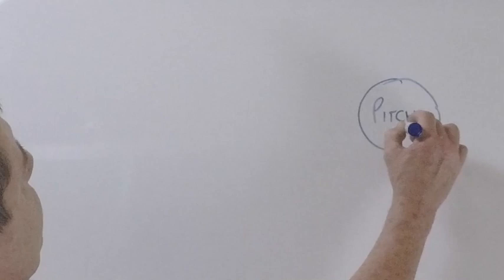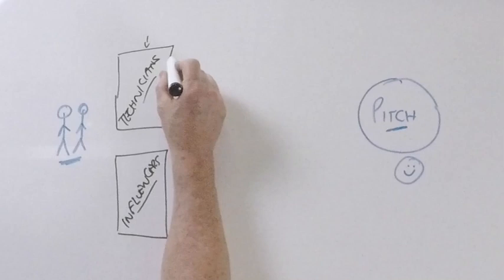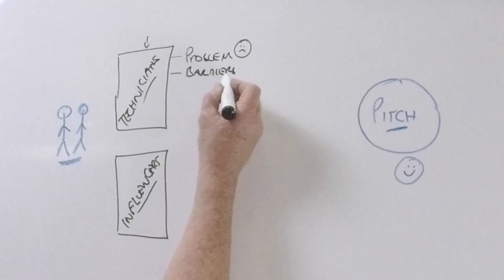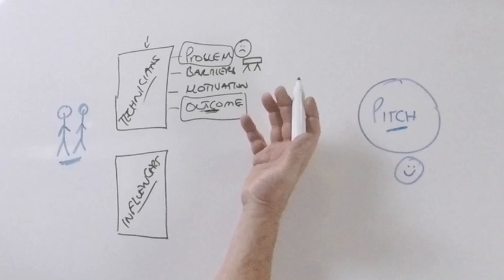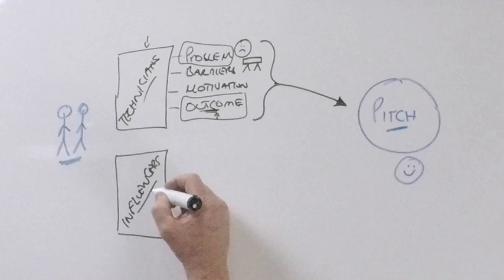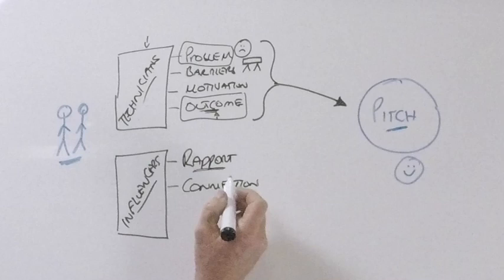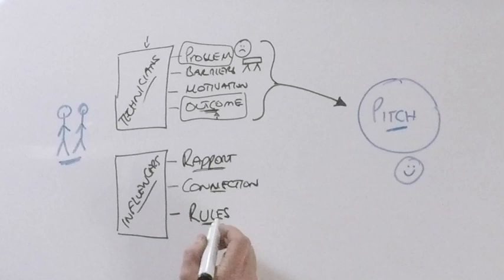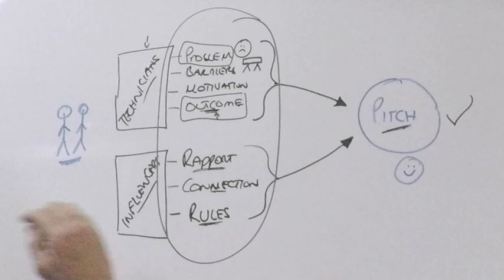George Lee Sye's Delivering the Perfect Pitch - Video 3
In this third video celebrating the launch of his DPP course, George looks at how you go about eliciting the correct information from a potential customer, from both a technical and influence perspective.

For more information about George Lee Sye, visit his

This video is bought to you by the 9 Skills Factory (9SF)

9SF is the training arm of George Lee Sye's Soarent Publishing. The training is developed from four and a half decades of career accelerating business experience in both large and small companies.

Everything we know about accelerating careers and business success in both small and large organisations is being put on the 9SF education table so it gets into the hands of highly motivated employees and business owners like yourself.

After coaching more than 200,000 people our mission now is to positively impact the careers and businesses of 1 million self starting go getters.